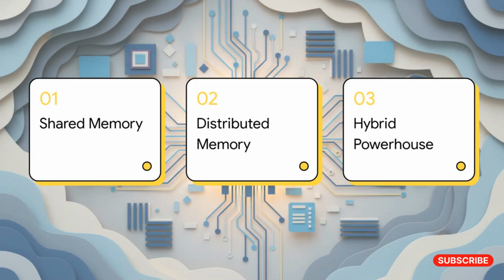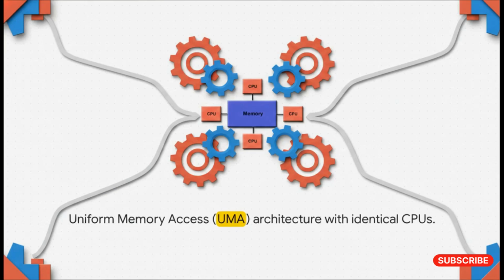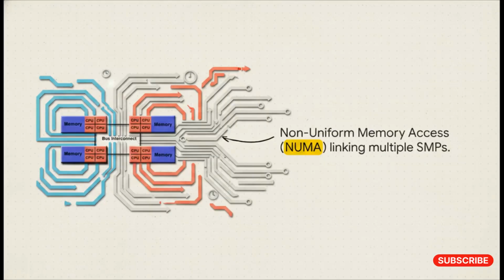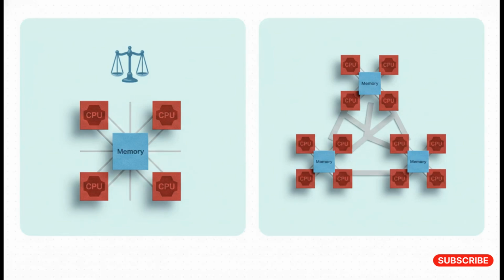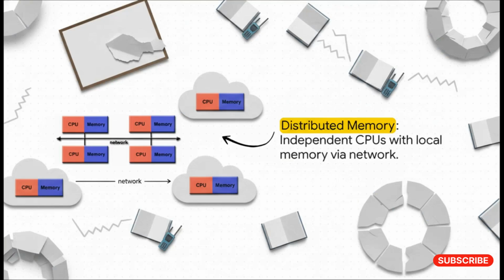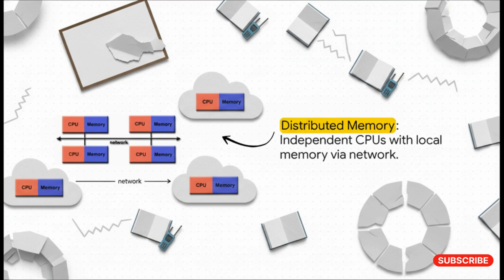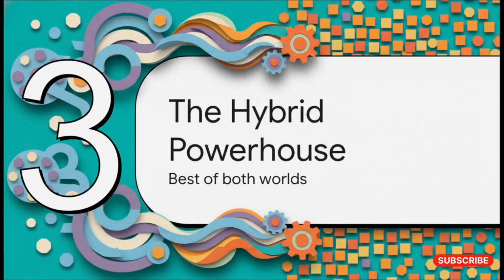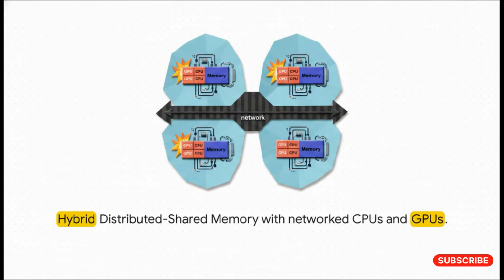What is Shared Memory (UMA vs NUMA) | Distributed and Hybrid Memory | Parallel Memory Architectures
In this video, we explore the fundamental Parallel Computer Memory Architectures used in modern high-performance computing. Learn the key differences between Shared Memory systems (including Uniform Memory Access - UMA and Non-Uniform Memory Access - NUMA), Distributed Memory architectures, and the powerful Hybrid Distributed-Shared Memory designs that power today's fastest supercomputers.
We cover Symmetric Multiprocessors (SMP), cache coherency (CC-UMA & CC-NUMA), scalability advantages, communication networks, and why hybrid architectures dominate modern computing. Perfect for computer science students, HPC enthusiasts, and anyone preparing for exams or interviews.